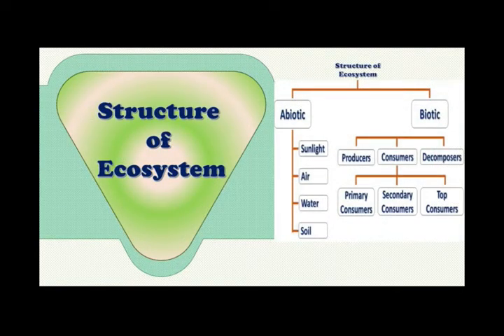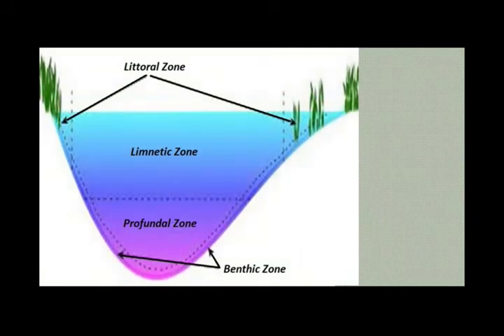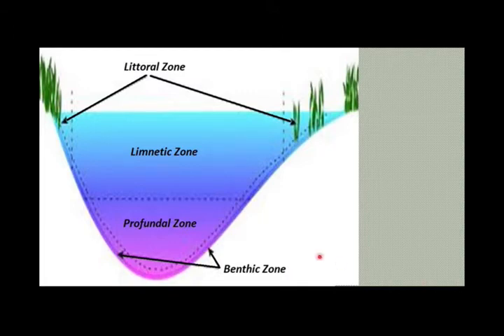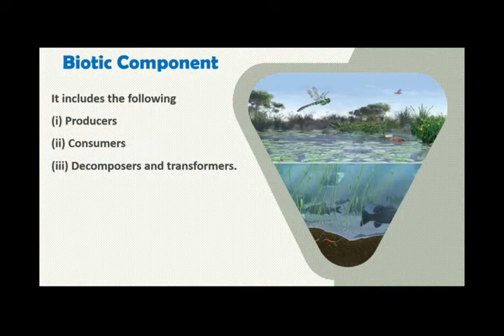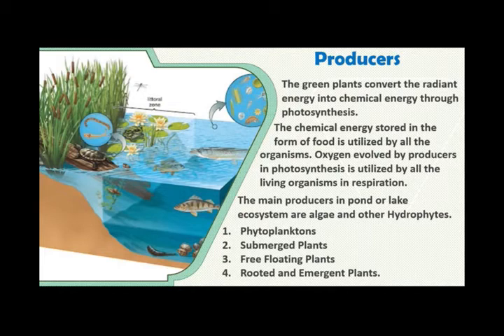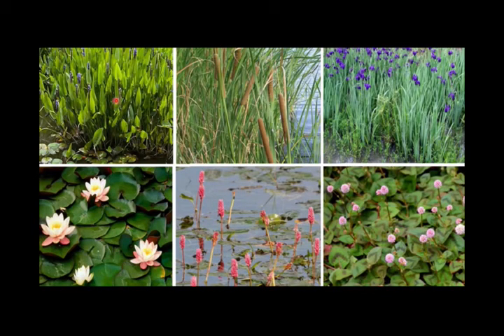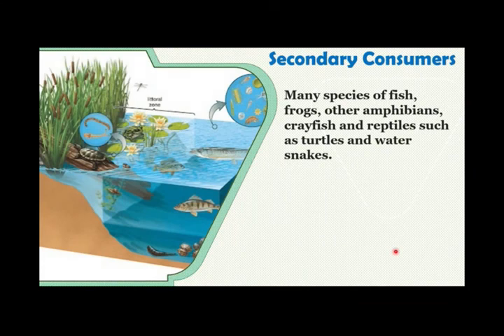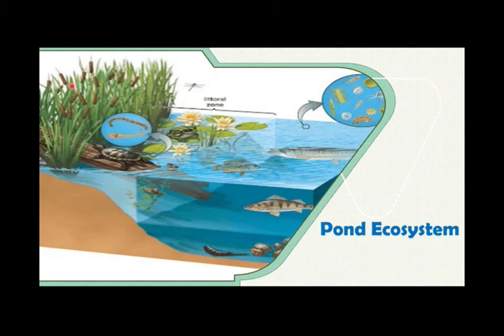Structure of Ecosystem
1. An ecosystem is a system consisting of biotic and abiotic components that function together as a unit.
2. The term ecosystem is derived from Greek word ck to the Ancient Greek (“oîkos”) for “house” and (“sústēma”) for “organized body”. The term was coined in the early 1930s by the botanist, Roy Clapham, to denote the physical and biological components of an environment. However, it was the British Ecologist, Arthur Tansley, who first introduced the concept of ecosystem in his paper entitled “The Use and Abuse of Vegetational Concepts”.
3. The structure of an ecosystem consists of two major components: (1) biotic components and (2) abiotic components.
4. The components of the ecosystem are seen to function as a unit when you consider the following aspects:
(i) Productivity; (ii) Decomposition; (iii) Energy flow; and (iv) Nutrient cycling.
5. Pond Ecosystem falls in fresh water ecosystem which is further divided into:
(i)The Littoral Zone is the shore area of the lake or pond.
(ii) The Limnetic Zone is generally classified as the open water area of the lake or pond.
(iii) Profundal Zone or Hypolimnion (cold water region). The profundal zone is located below the thermocline where the sunlight does not penetrate.
(iv) Benthic Zone. This is the bottom of the pond or lake and consists of organic sediments and soil. The benthic zone is the pond or lakes digestive system.
6. Based on the origin and composition, Pond Ecosystem is classified in five types which are salt ponds, garden ponds, freshwater ponds, vernal ponds and underground ponds.
POND ECOSYSTEM:
Pond and lake are fresh water ecosystems in which, like other ecosystems, there are two main components:
(A) Abiotic component
(B) Biotic component
(A) Abiotic component:
Abiotic component of pond consists of water, dissolved minerals, oxygen and carbon dioxide. Solar radiations which is  the main source of energy.
(B) Biotic component : It includes the following
(i) Producers
(ii) Consumers
(iii) Decomposers and transformers.
(i) Producers:
The main producers in pond or lake ecosystem are algae and other hydrophytes. The Green plants, green algae, and some bacteria are photoautotrophs, they use a pigment, such as chlorophyll, to trap the energy present in solar radiation and convert it into biological energy through a process called “Photosynthesis”. They then store that energy into a form of food, that all life forms can use, and use it to create their  required proteins, sugars, lipids, and more essential materials for life. Hence they are called producers.
(ii) Consumers:
 are also called “heterotrophs,” are organisms that eat other living organisms in order to obtain energy. Their name comes from the Greek “hetero” for “other” and “troph” for “food.”
Herbivores that eat plants, carnivores that eat animals and omnivores who eat both plants and animals, are all heterotrophs.
Primary Consumers: (Herbivores)
The primary consumers in a pond's food web consist of tiny herbivorous animals that feed on algae and other aquatic plants to sustain themselves all such nearly microscopic animals collectively known as zooplankton.
Secondary Consumers
The next strand in the aquatic food web is the secondary consumers. They eat the primary consumers. This second level of animal consumers includes many species of Dragon fly larvae, boatman, Fishes, Snakes, Frogs, Cryfish, frogs, turtle, Mosquito larvae,
Tertiary/Top Consumers
The aquatic food web also includes the tertiary consumers, which eat the animals of the primary and secondary levels. This third level of animal consumer includes fish- and frog-eating water birds, fish-eating hawks, numerous small mammals and human beings. Sometimes human beings and predator birds are classified as top consumers rather than tertiary consumers.
Ex. Black crown night heron, King fisher,  blacksmith lapwing, Greenshank, Crane, etc.
When aquatic plants and animals die, a large number of bacteria and fungi attack their dead bodies and convert the complex organic substances into simpler inorganic compounds and elements. These micro-organisms are called decomposers chemical elements liberated by decomposers are again utilized by green plants in their nutrition
Thus pond ecosystem performs all the functions of any ecosystem and of the biosphere as a whole, i.e.,
conversion of inorganic into organic material with the help of the radiant energy of the sun by the autotrophs(Productivity);
consumption of the autotrophs by heterotrophs (Energy flow);
decomposition and mineralisation of the dead matter to release them back for reuse by the autotrophs, ( Decomposition and nutrient cycling)